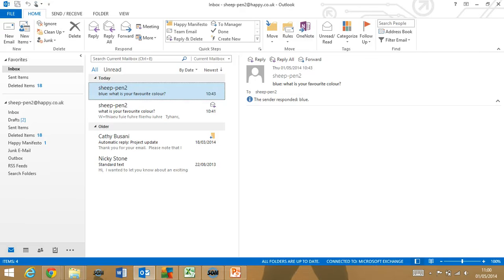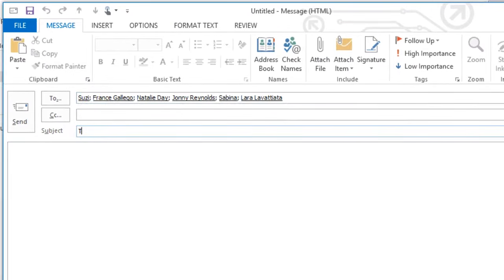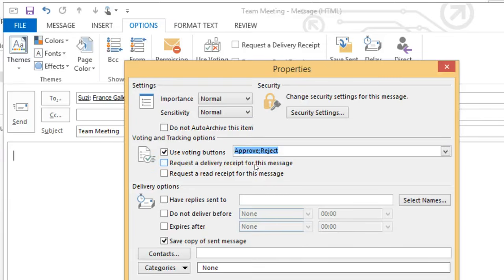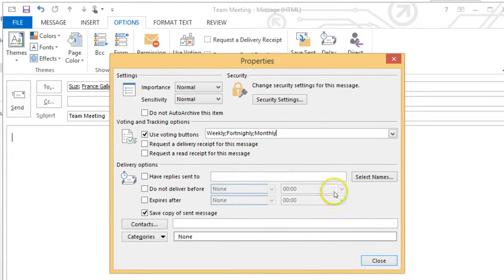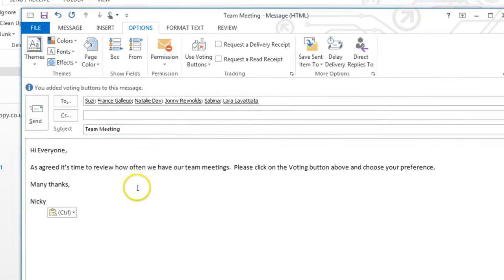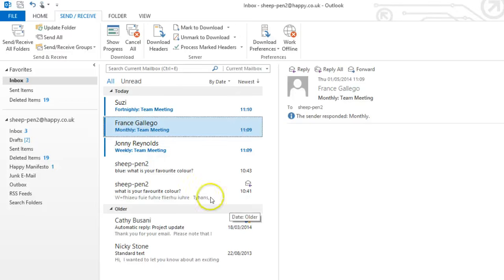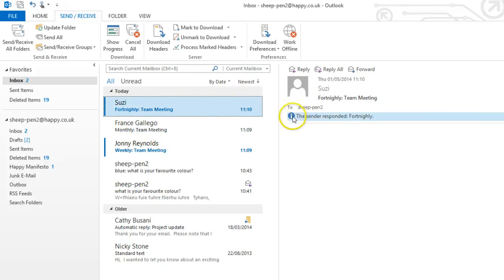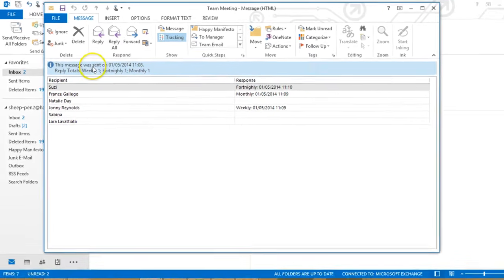How to use the Voting Feature in Microsoft Outlook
Learn how to use the voting feature in Microsoft Outlook in this week’s time-saving two-minute video!

Creating a poll via email makes it easy for you to find out people's preferences and make decisions. In Nicky's video above, you will learn how to create a poll, either with Outlook's suggested Accept/Reject, or Yes/No/Maybe, or even create your own options. You will then learn how to send your ballot back to the recipient, and view all of the recipient responses.

Our Microsoft Outlook courses cover lots of tips and tricks to make sending email and managing your appointments easy. to see all of our courses and upcoming dates.